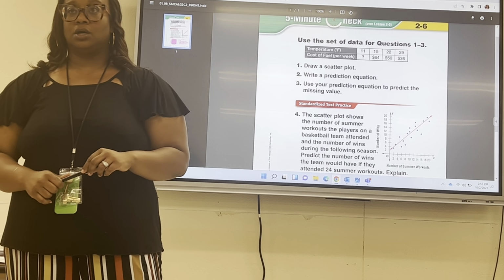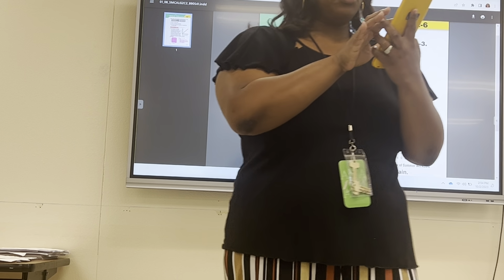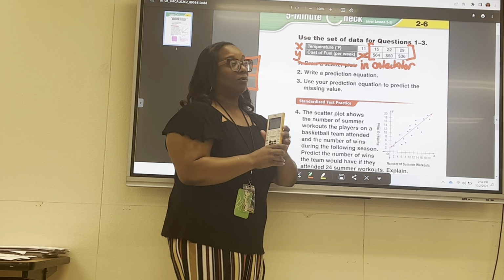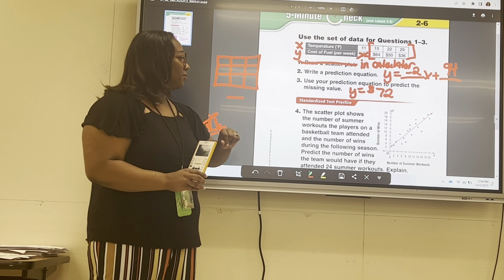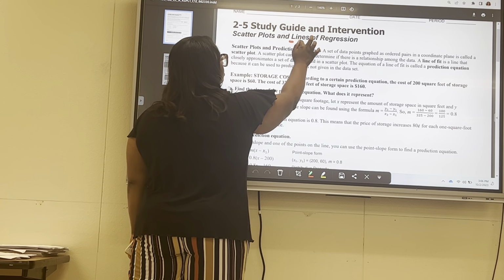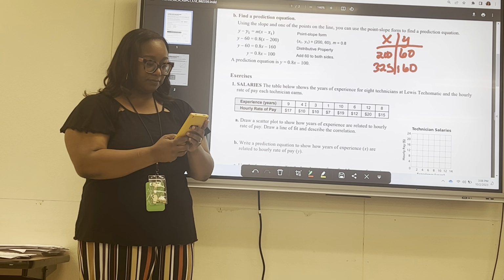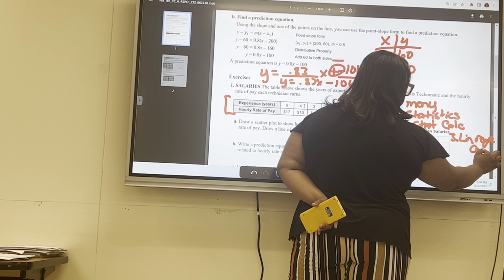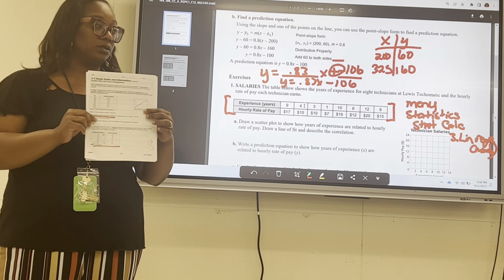Algebra 2- 10/2 Linear Regression and Lines of Best fit